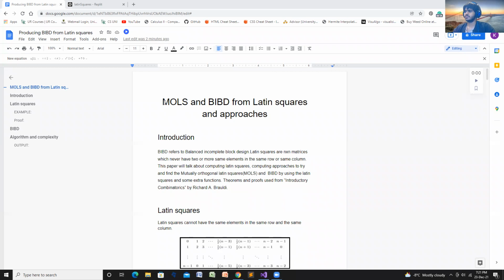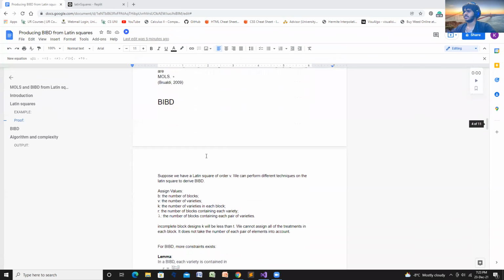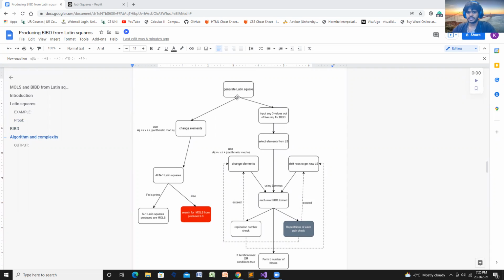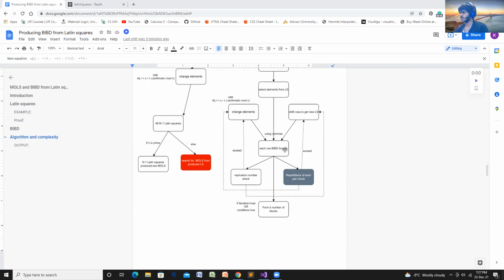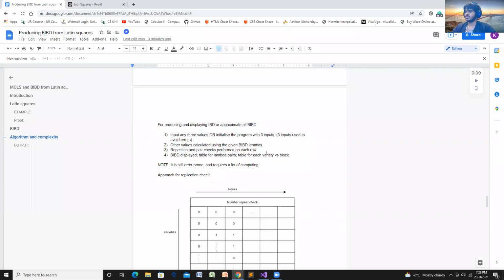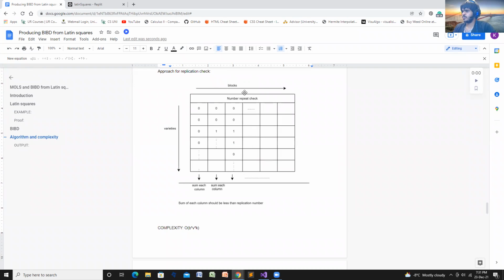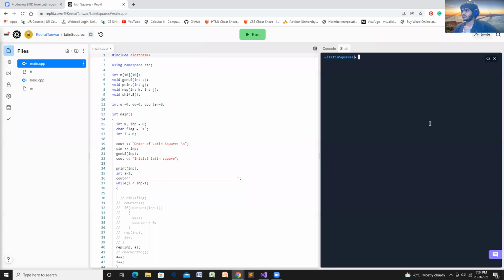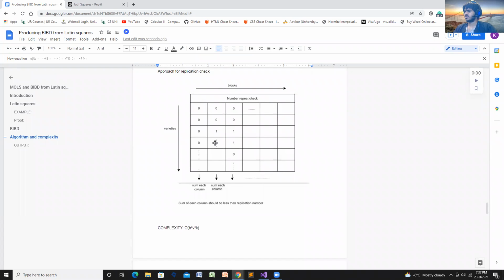Latin Squares BIBD and MOLS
latin Squares BIBD, an essential concept for AI. It is from the combinatorics class. I talk about coding and the mathematics of the idea.
It is my first video, sorry for my slow-speed explanation. I will try to improve more in future.
Please if there is any problem then let me know.